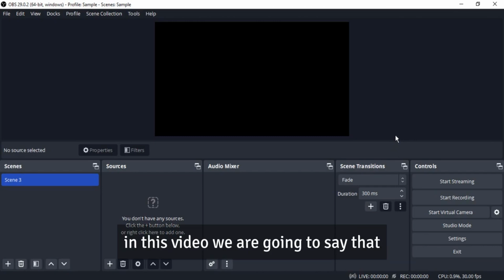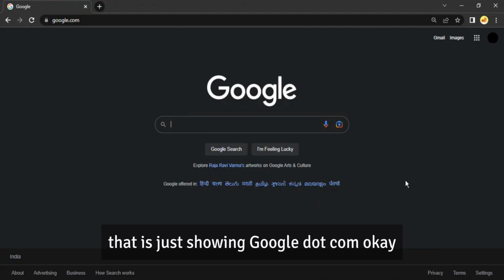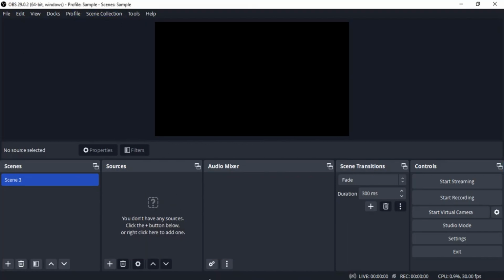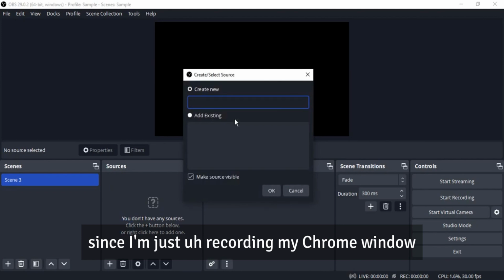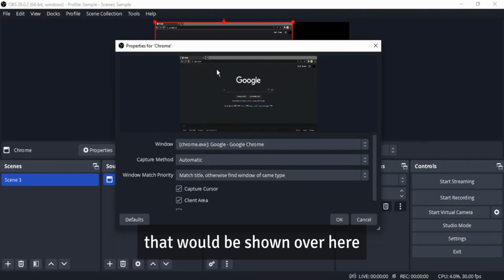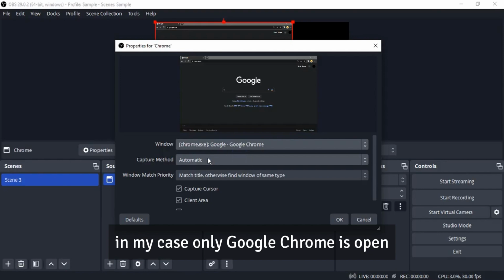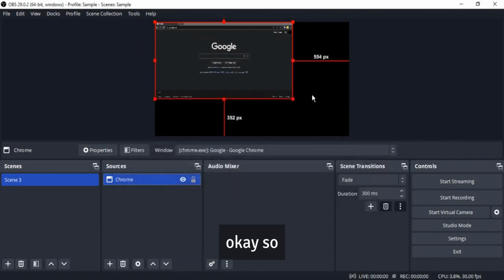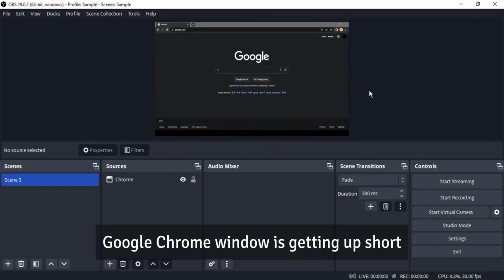OBS Not Recording Chrome? Here’s How to Fix It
Need to record Google Chrome in OBS but getting a black screen? 🖥️ In this quick guide, I’ll show you how to capture Chrome properly in OBS Studio with the right settings!